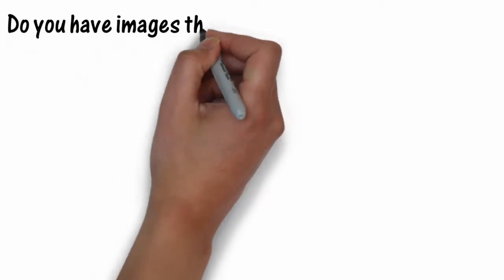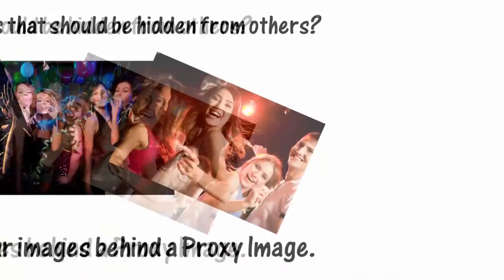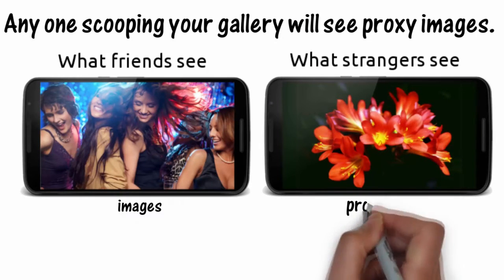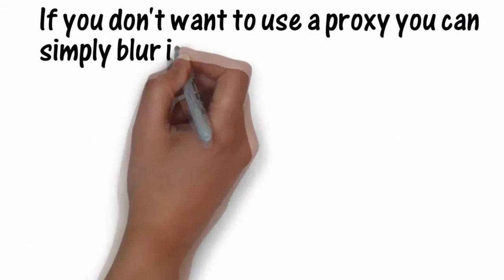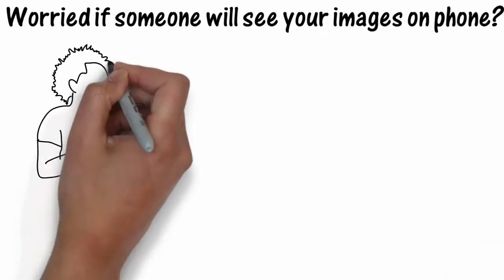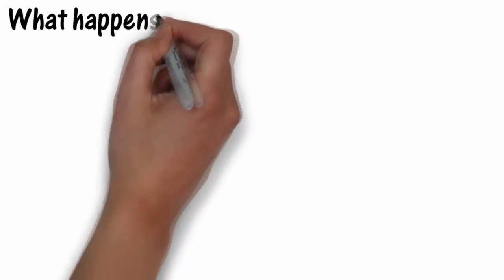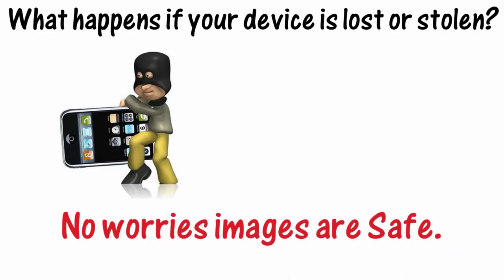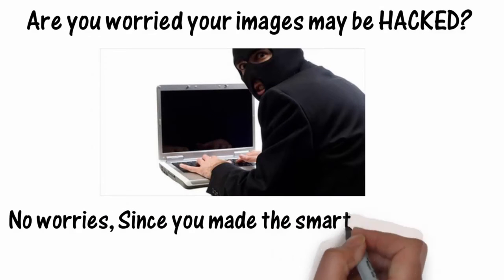Are your Images Secure?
Keeps Your PRIVATE PHOTOS Safe From Prying Eyes!

Ingenious New APP "Swipe For Images cleverly protects the privacy
all your images. Nobody sees your photos without your password.
Easy cloud storage keeps your gallery 100% safe. Got Touch ID?
Unlock with your fingerprint. Even accidentally shared pics can't
be viewed without your password. Unauthorized access shows only
a blurred image that can't be viewed.

Perfect for keeping private, sexy, party, or compromising photos
completely private. Only YOU will know. Now you can live your
life the way you want without being judged.

Finally a way to keep private photos 100% private.